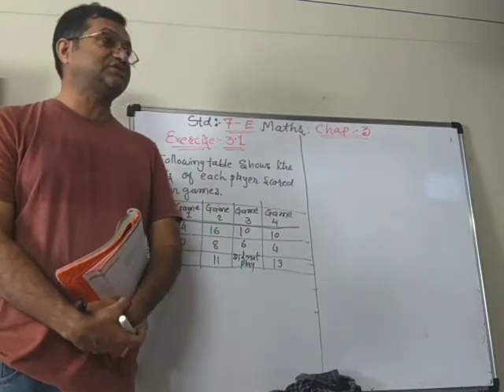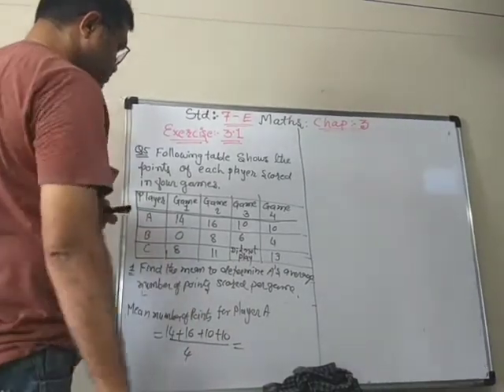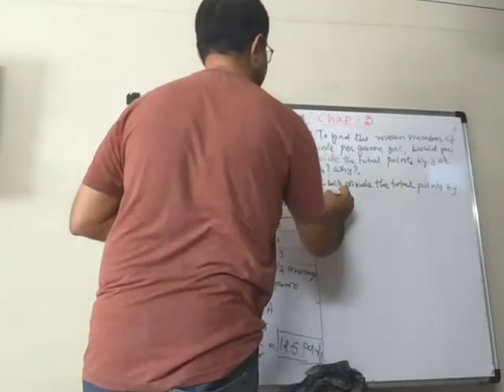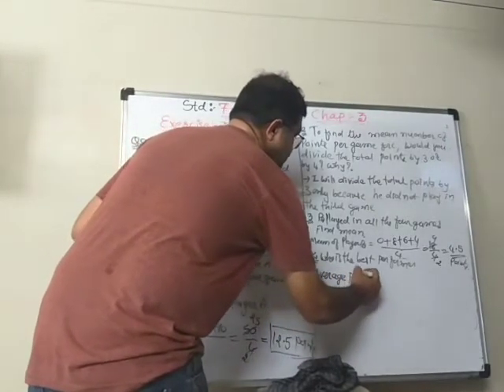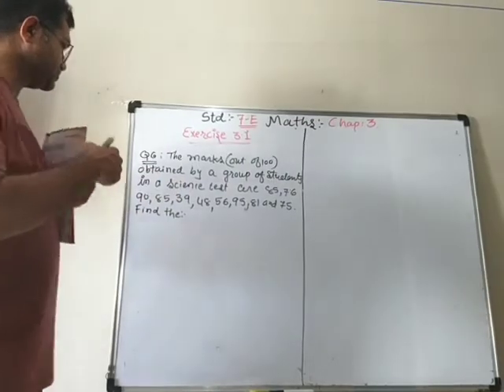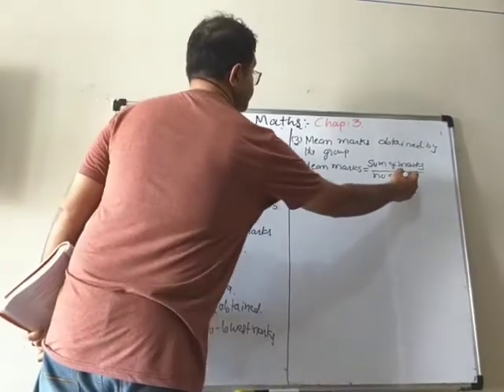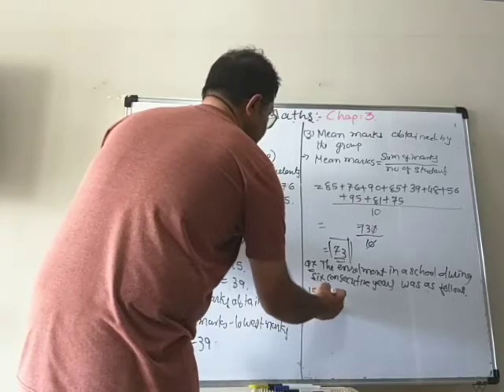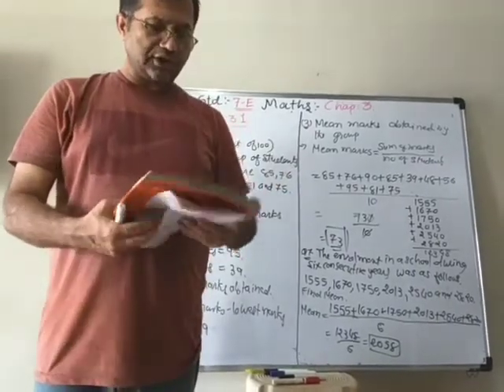STD 7E.Maths.Chap-3.(Video-4)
Chetan Mistry